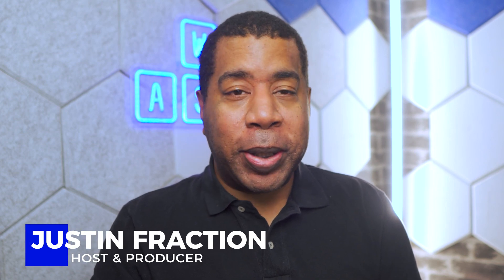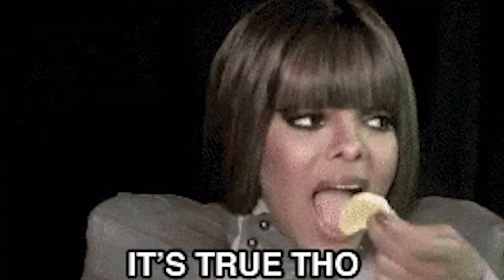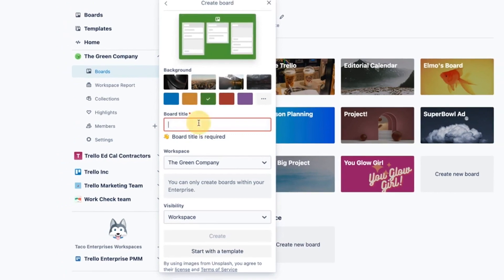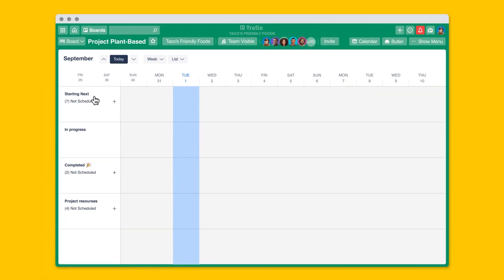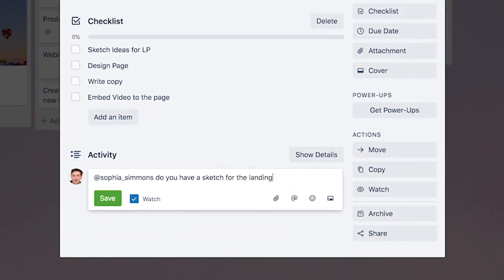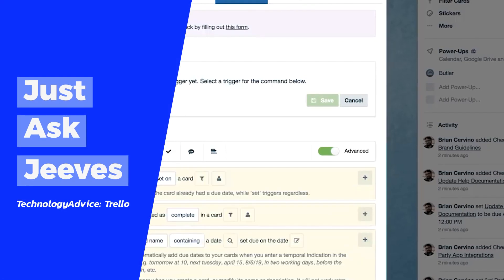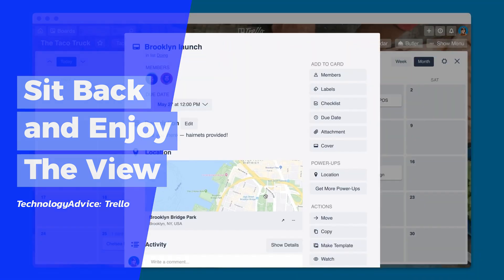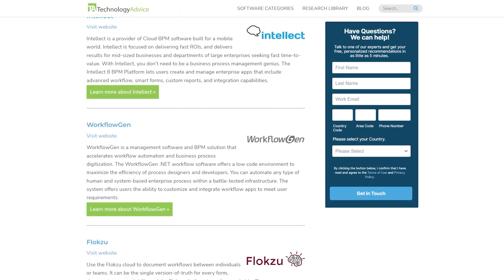Trello Overview - Top Features, Pros & Cons, and Alternatives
In this video, we look at Trello, an incredibly popular workflow organization package for you and your business.

EDITOR'S NOTE: The corresponding article was originally published 11/15/2022 on TechnologyAdvice.com. This information may be outdated depending on time of viewing.

Footage courtesy of Trello.

➤ CHAPTERS
00:00 Trello Overview: Teaser
00:44 Trello Overview: What is Trello?
01:19 Trello Overview: Overview of Trello's Features
01:53 Trello Overview: Using Cards in Trello
02:34 Trello Overview: Automation with Trello's Butler
03:06 Trello Overview: Trello View Options
03:33 Trello Overview: Visit Our Website!

Written by: Liz Laurente-Ticong
Hosted by: Justin Fraction
Edited by: Justin Fraction